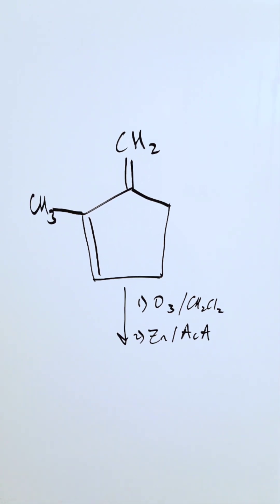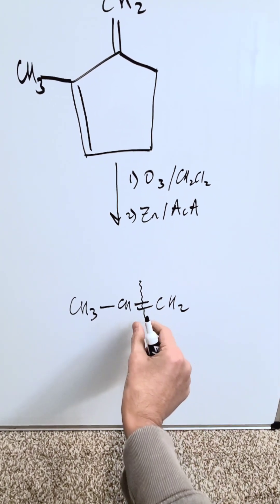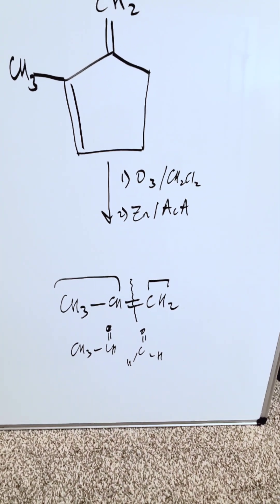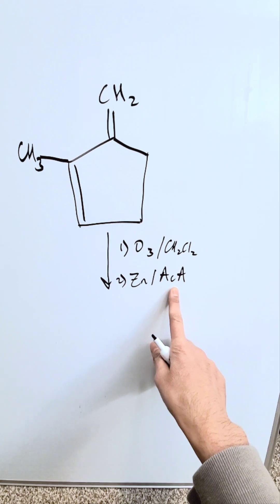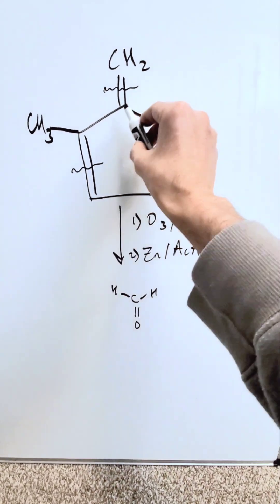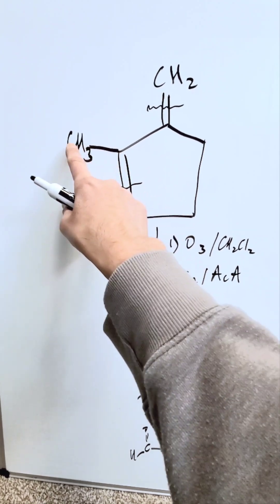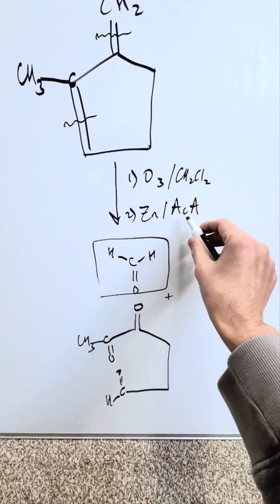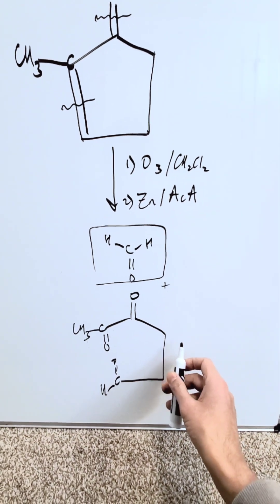Oxidative Cleavage, the Ozonolysis of Alkenes